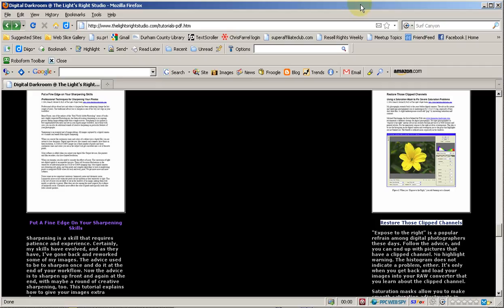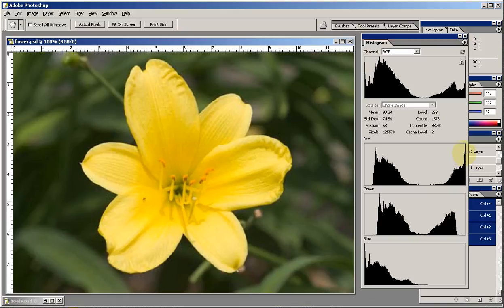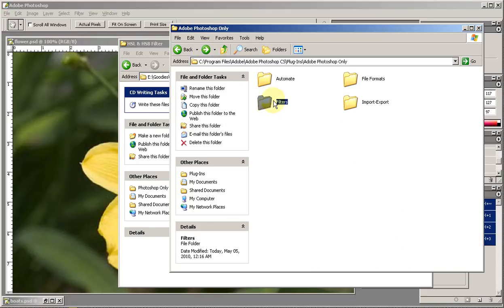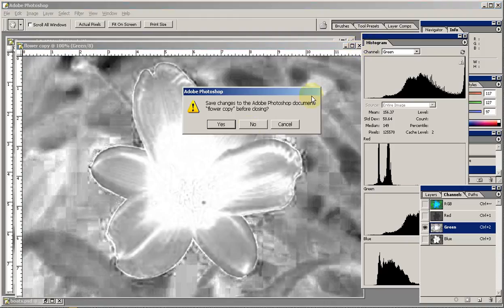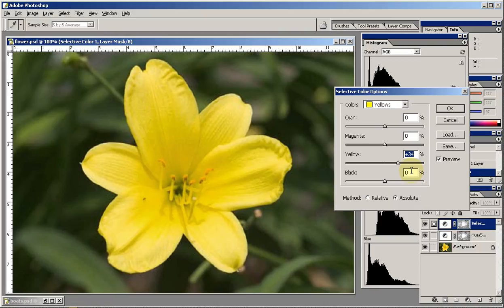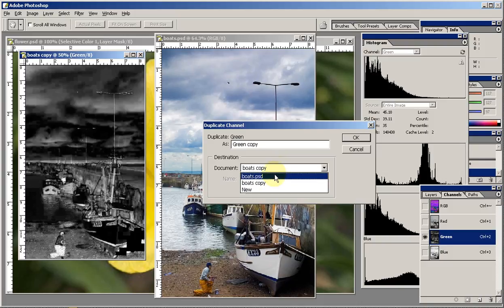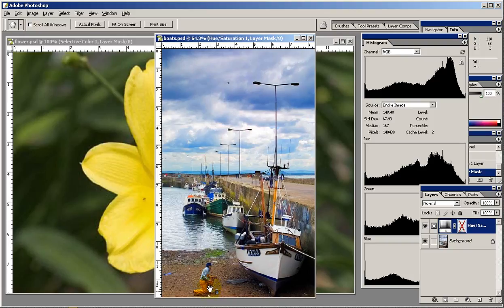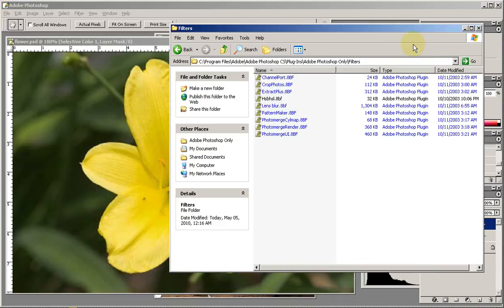Using (and obtaining) a Saturation Mask in Photoshop for Exposure Repair and Color Enhancement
This is a video taken directly from an excellent PDF found where a couple of techniques using a saturation mask are discussed: pulling back saturation in an image where only one channel was over-exposed (thus clipped or "blown out") and a second technique to add saturation through the saturation mask to an image already possessing strongly saturated regions that would be over-done if the hue-saturation adjustment layer were applied overall.

This technique obtains its saturation mask from an HSB channel using a filter found on the first of the "Extras" disks that comes with the Adobe CS installation disks (and a similarly working plugin can be found online as well, that works on flattened duplicates only. Try this search - the one at Adobe called "Optional Multifilter" seems like it may have what we need also

HSB stands for Hue (mapped by this filter to the Red channel), Saturation (mapped to the green channel) and Brightness (mapped to the Blue channel, being somewhat like the L channel of the LAB mode).

The Saturation/Green channel is extracted from a duplicate of the image to which this filter is applied into the original and is then control (command on a Mac)-clicked to turn it into a selection before adding a Hue-Saturation adjustment layer (which takes on the selection as a mask).

Now, you can pull down the saturation ONLY of the overly saturated regions and restore the detail, shift the reddish clipping back towards green and lighten up the yellows alone.

Additionally, you can use the same saturation mask with a Selective Color adjustment layer to pump the yellows back up a bit to overcome some of the graying effects of the lightness slider in the Hue-Saturation adjustment.

When using this kind of saturation mask to control where you ADD saturation to keep from saturating already saturated regions, you apply it INVERTED (by checking the checkbox at the bottom of the dialog when you right-clicked the saturation/green channel to apply it to the original).

Now, having control/command clicked the resulting mask to turn it into a selection, you create a Hue-Saturation adjustment layer (which takes on the selection as a mask) and pump up the saturation to taste, leaving the already saturated regions as they were, but giving much more "pop" and color to the less saturated areas.

The tutorial and many other great PDF tutorials can be found at the above-mentioned website. Enjoy!